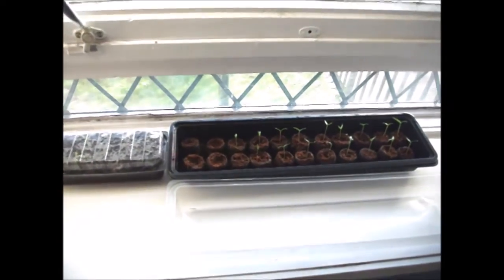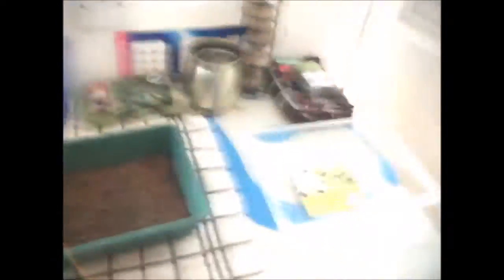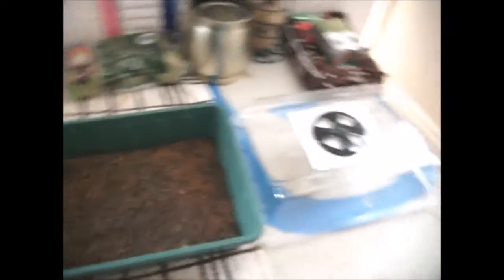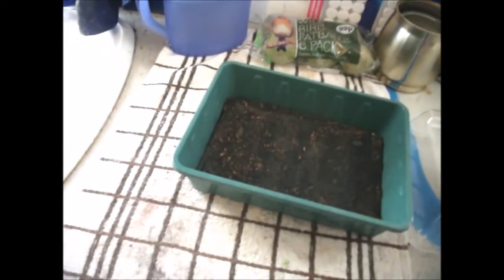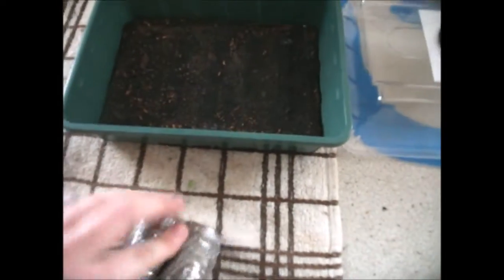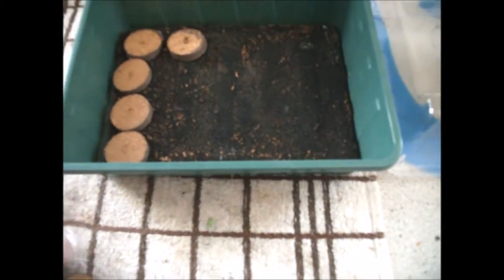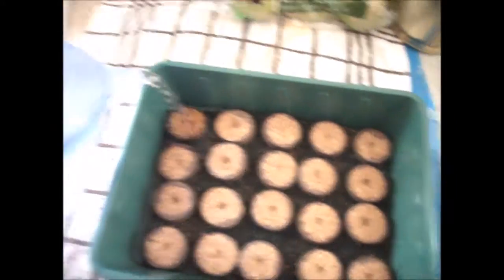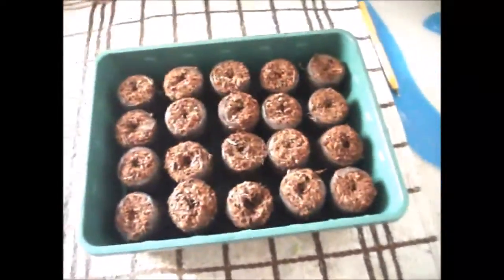Planting Seeds Using a Propogator March 2014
Here is a link to my facebook page where I will be recording my progress in the garden etc!

Planting seeds on my window sill using a propagator! This is a good way to grow seeds from scratch early in the season so that by the time the better weather is here we can plant developed plants into containers outside!